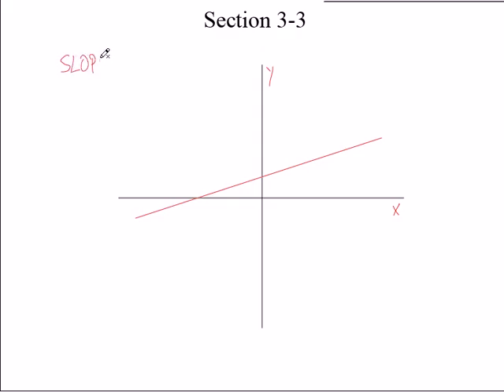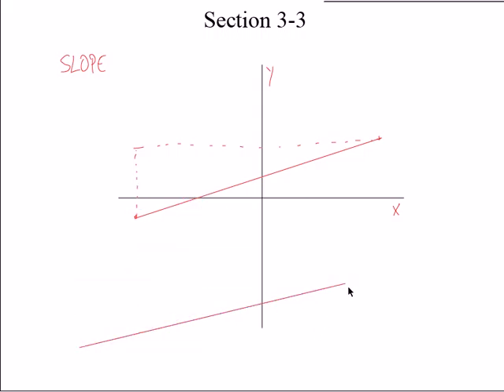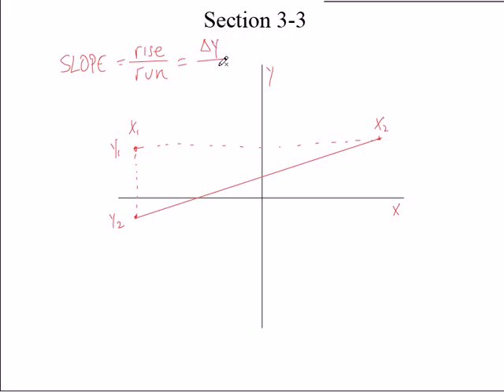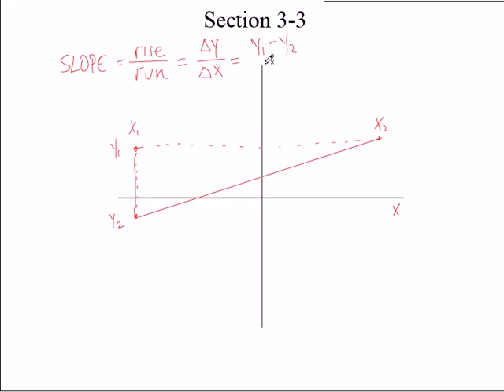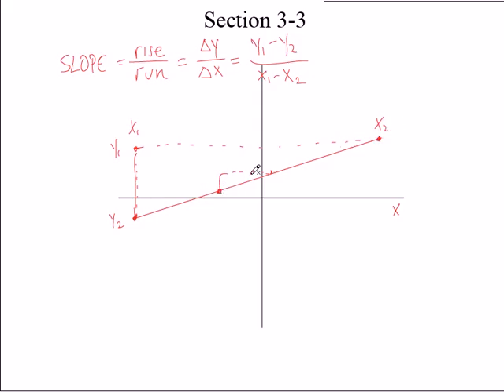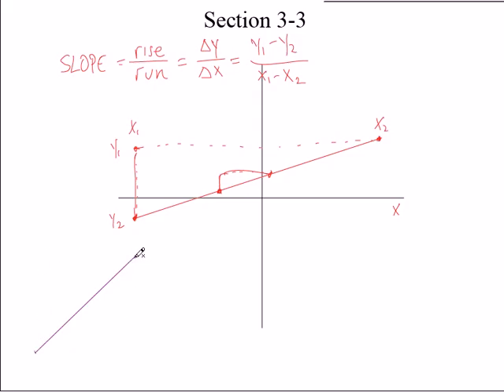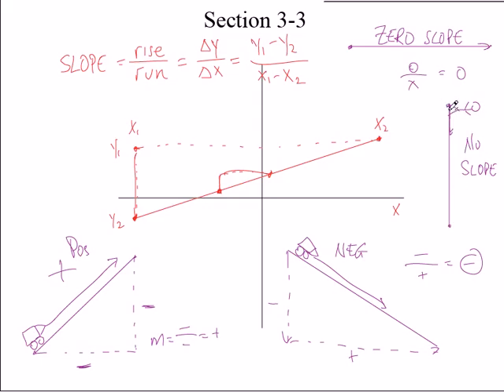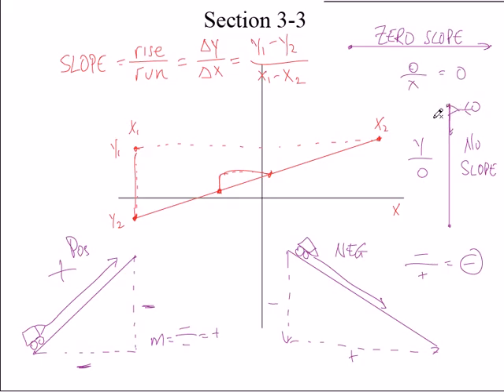7 Honors Geometry Sec 3 3a